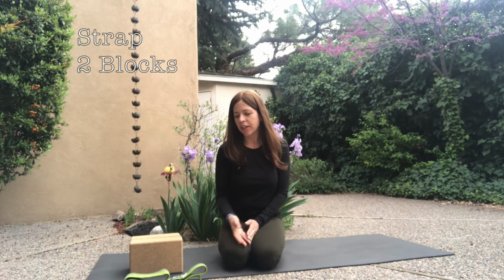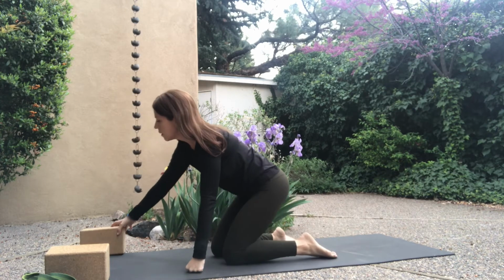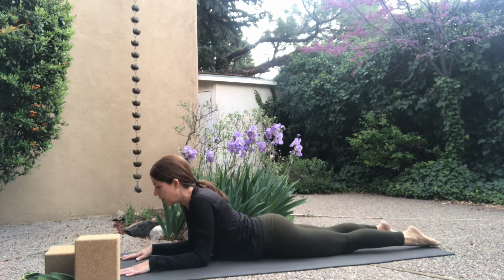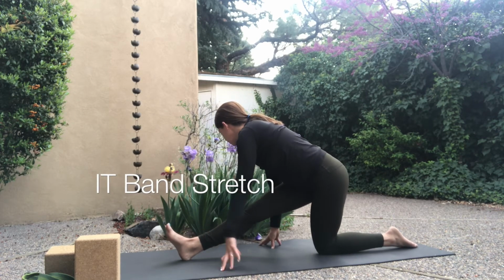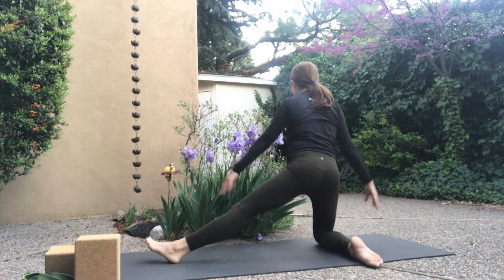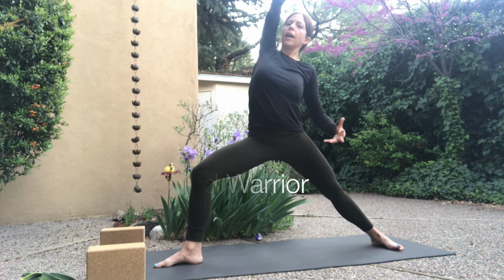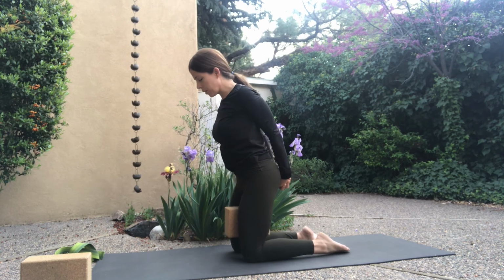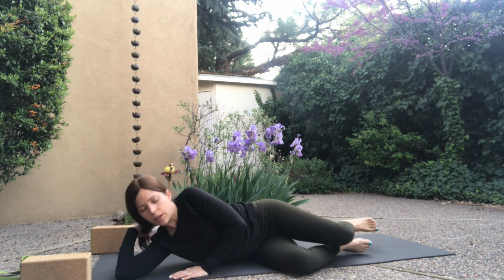Static 30 with Julie Kelly Smith